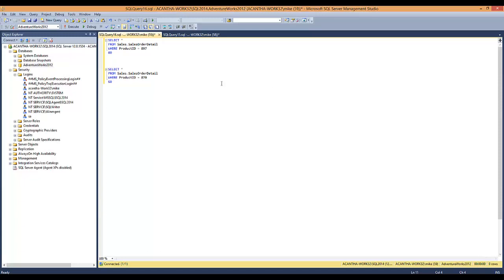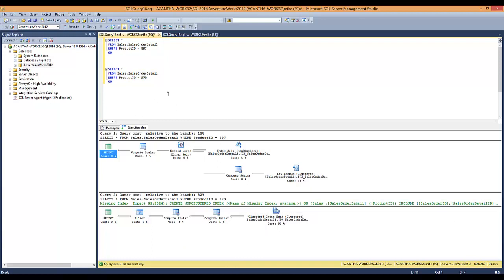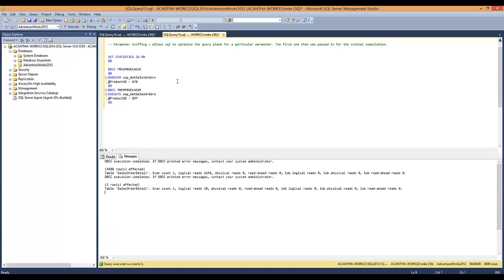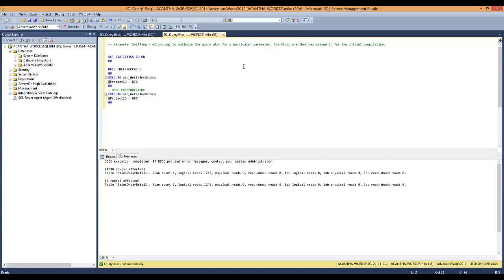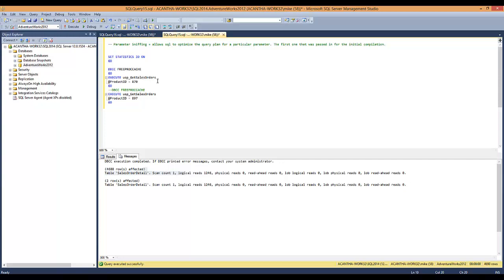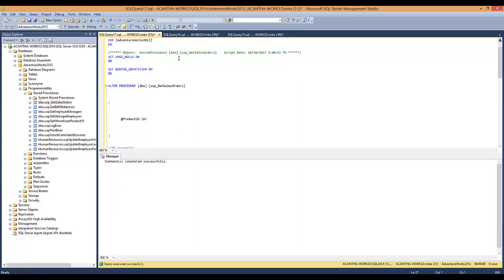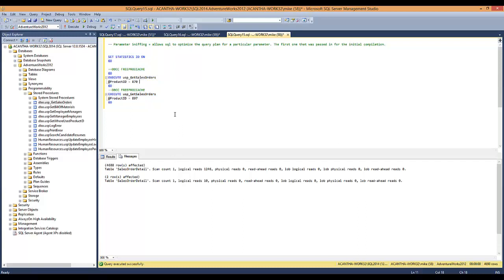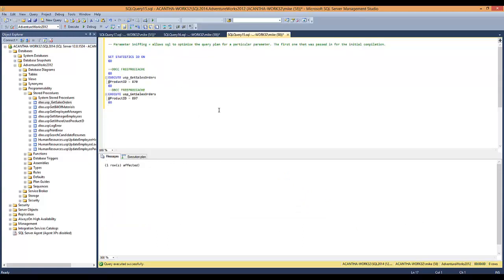Parameter Sniffing 101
What is Parameter Sniffing?